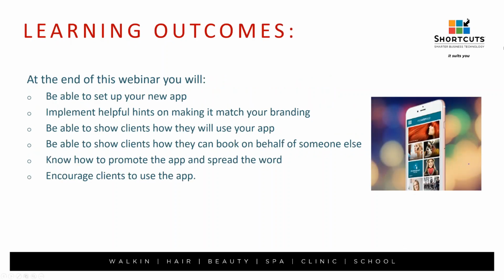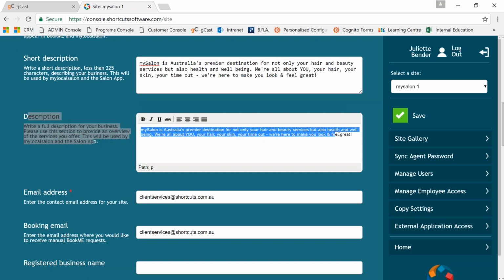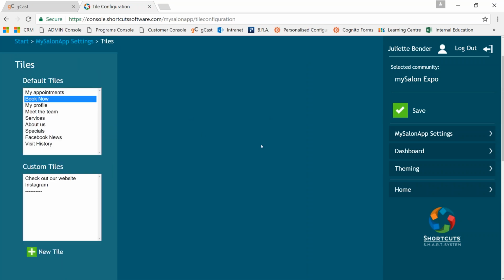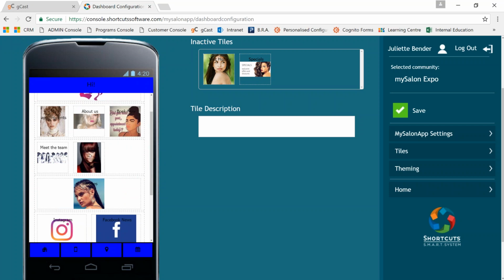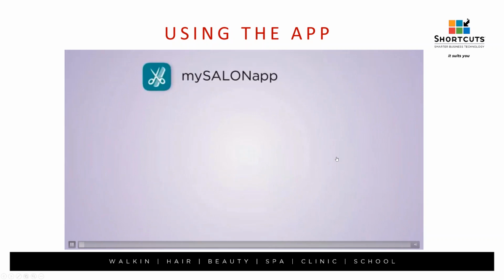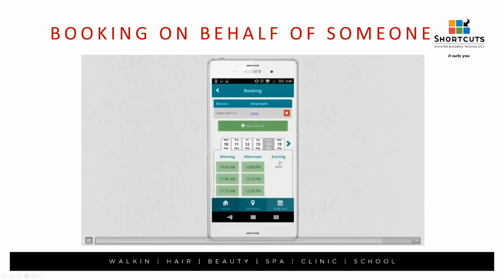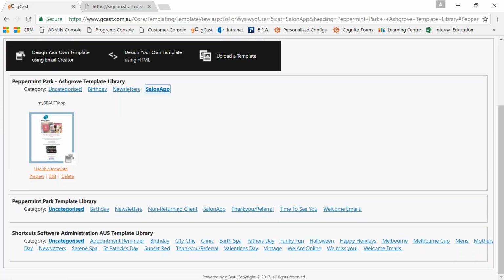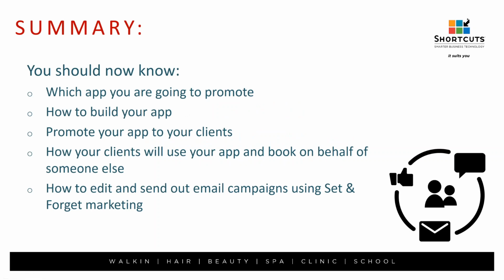How to set up, use and promote your app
It’s never been easier to keep your clients engaged and keep them coming back for more thanks to the Mobile Guest App from Shortcuts. Whether you're a barber, salon or clinic this mobile app is perfect for you! Tune in to this free webinar and discover everything you need to know, from getting started to promoting the app to your clients and more.

You’ll learn:

How to set up your new app
Hints on making it match your branding
How clients will use your app
Ways to promote it and spread the word
Tips on encourage clients to use it.